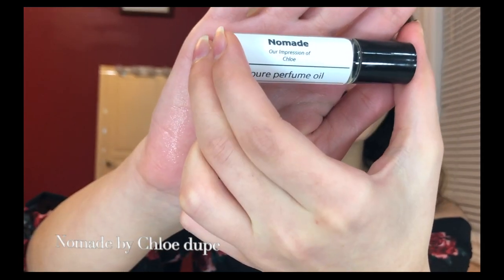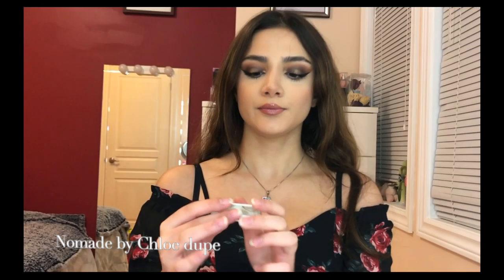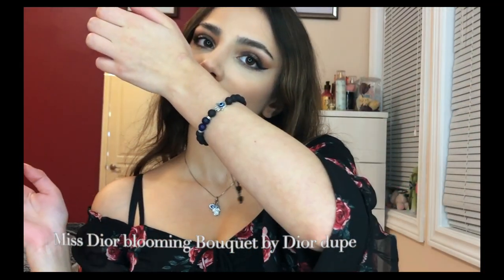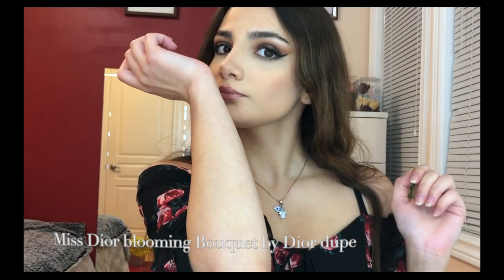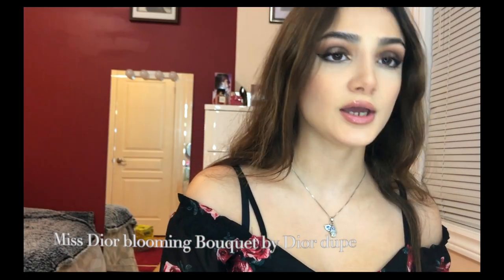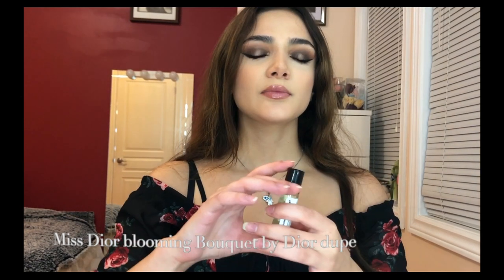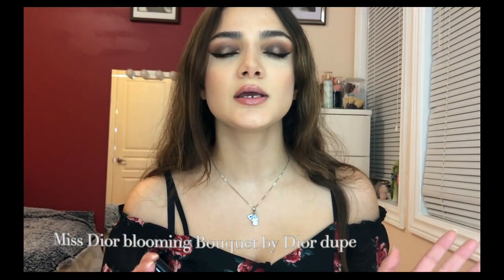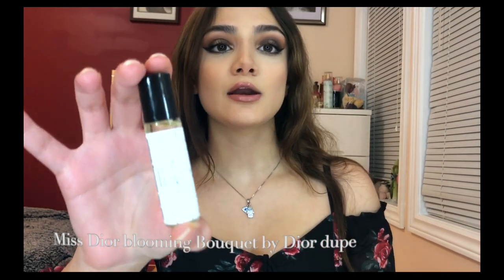WATCH before buying OilPerfumery products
Today I'm reviewing Oilperfumery and telling you if they are worth it
Oilperfumery produces fragrance dupes/impressions for high-end perfumes.
watch to see my thoughts on the TikTok famous brand.